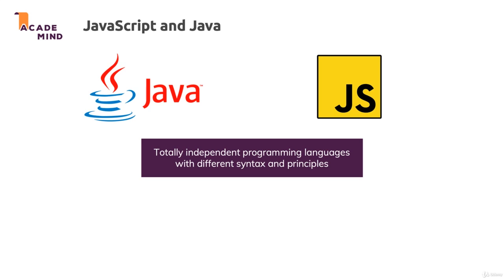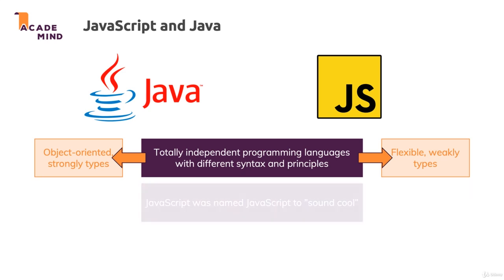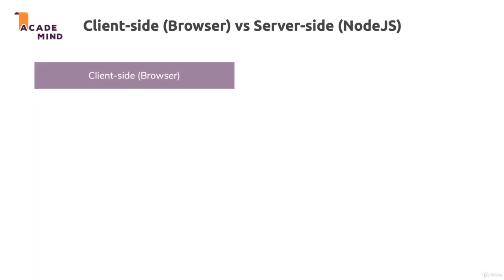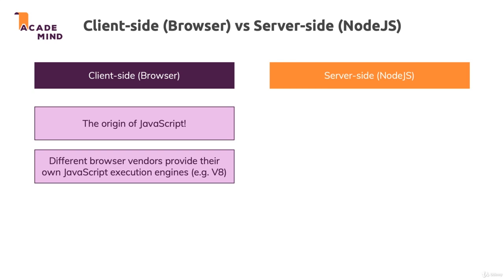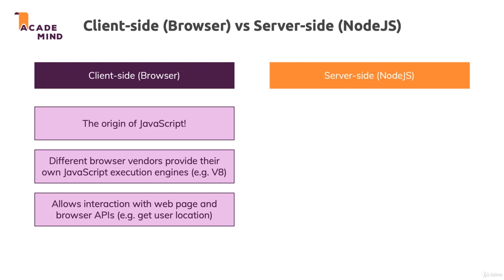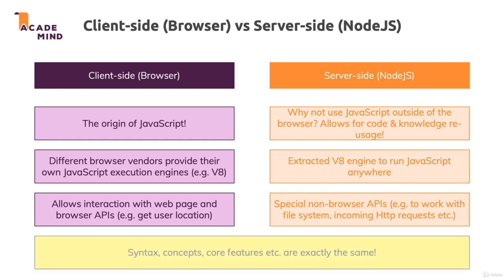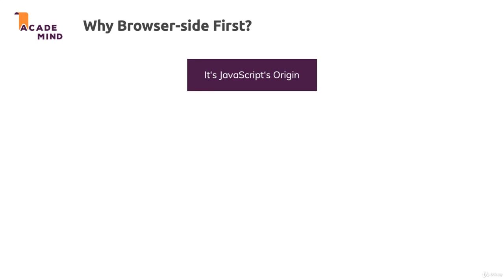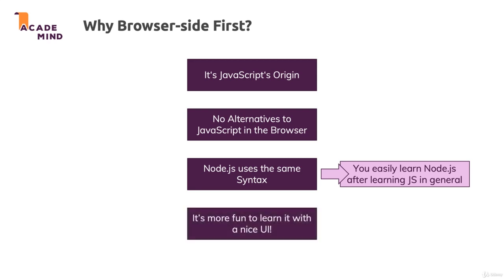11 JavaScript vs Java